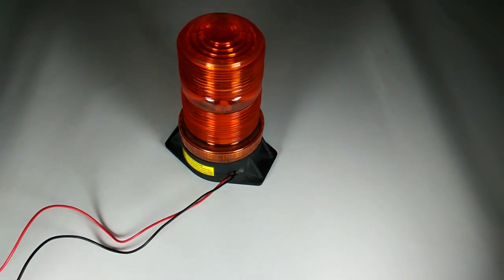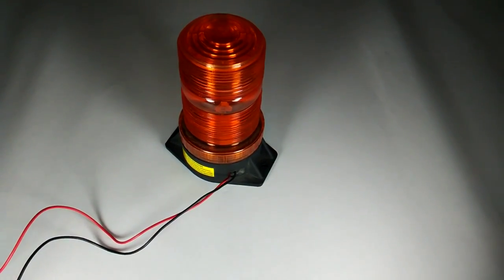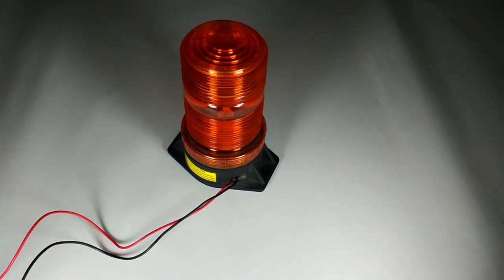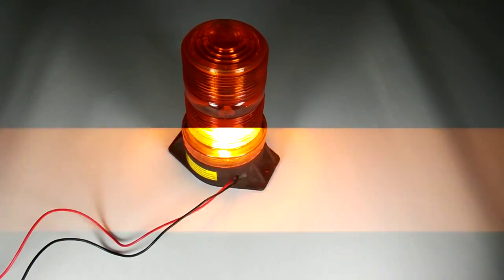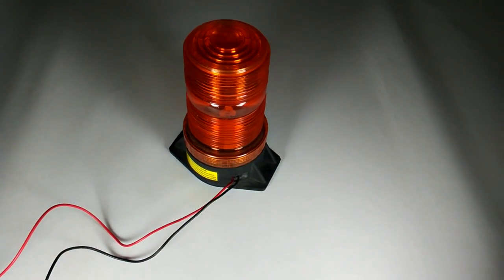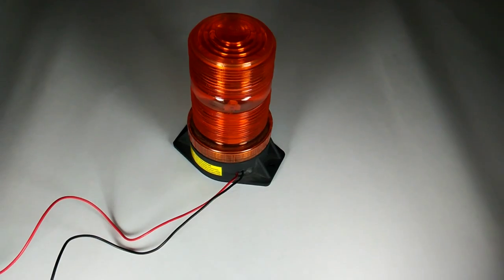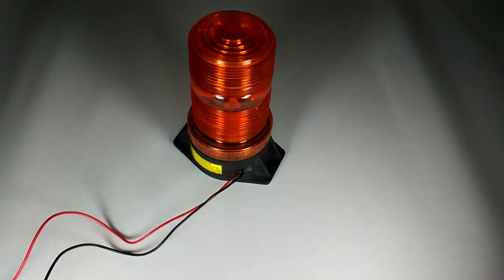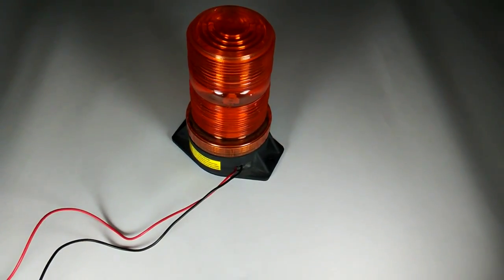Orange Warning Beacon